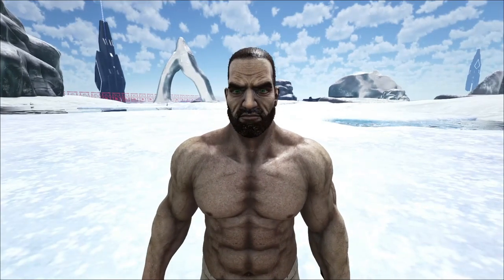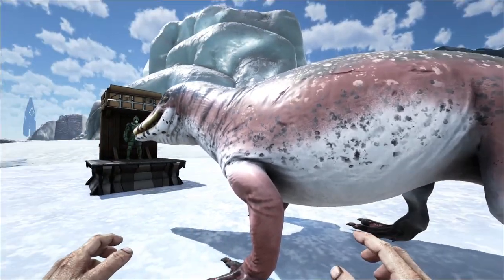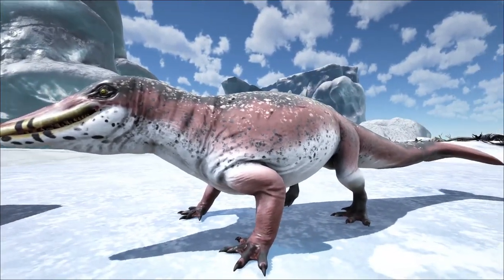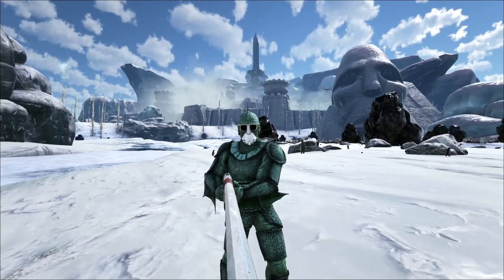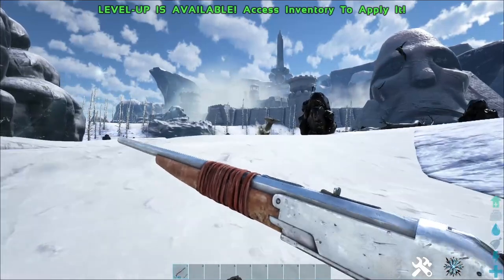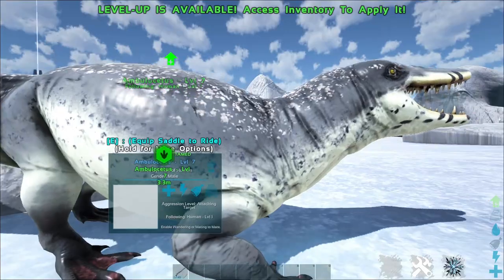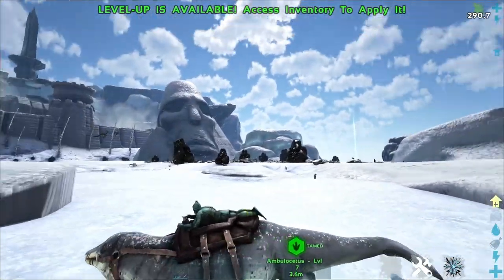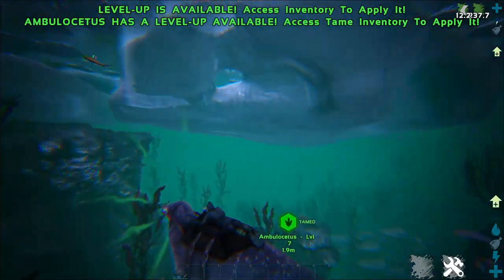It's A Whale! It's A Wolf! No It's Ambulocetus? | Ark Survival Evolved | Mod Review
To day I review the Ambulocetus from Ark The Sunken World